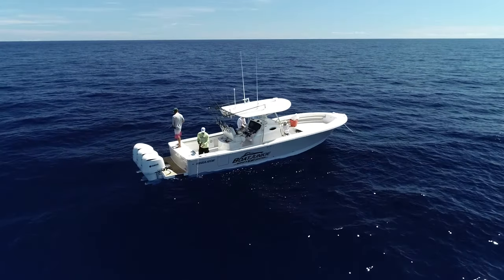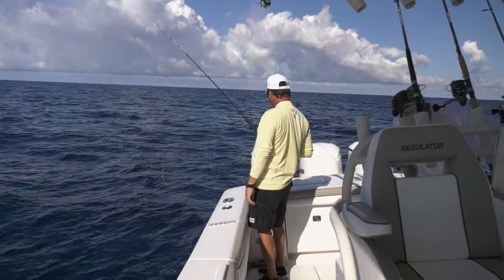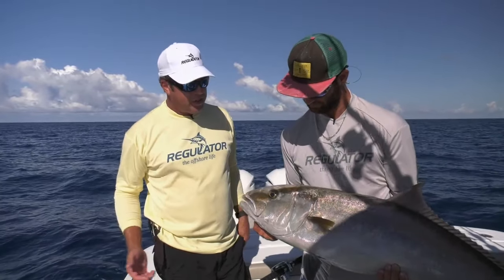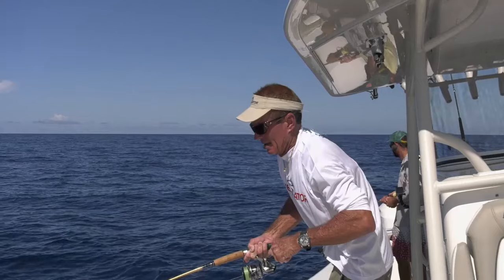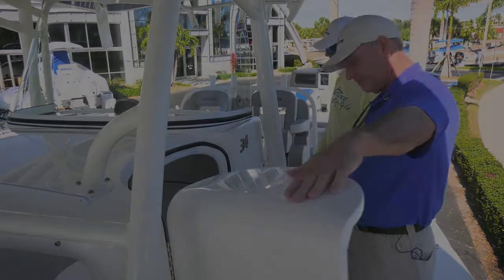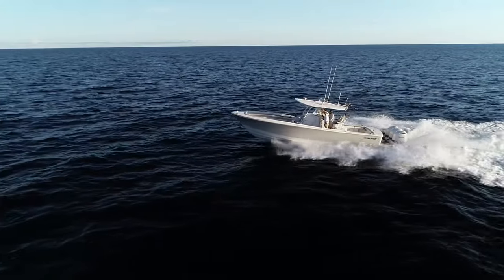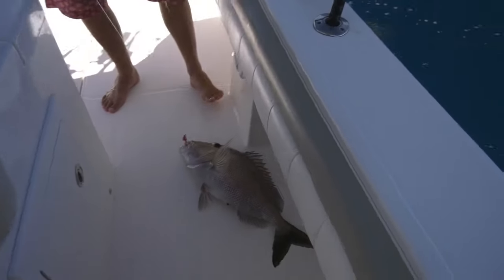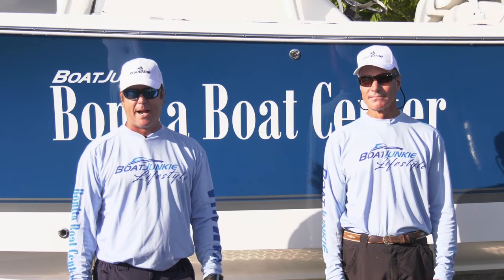BoatJunkie Lifestyle: Episode 2